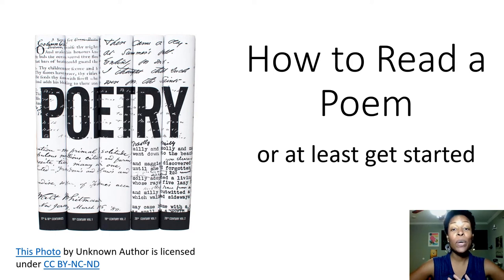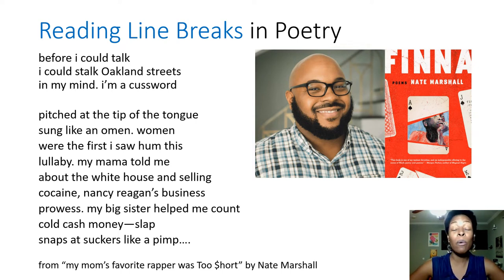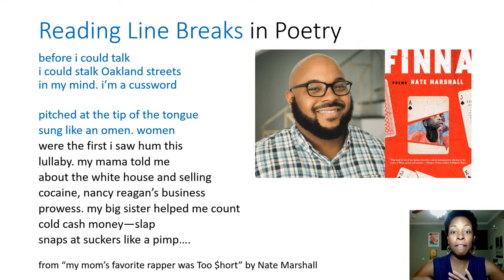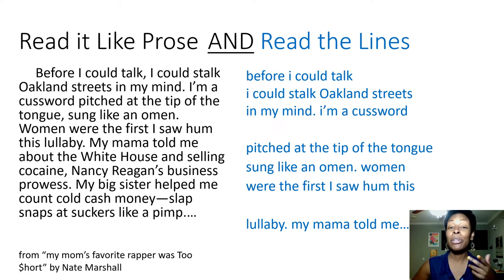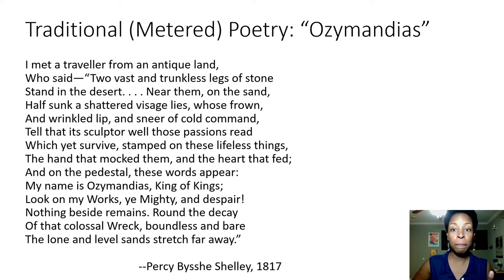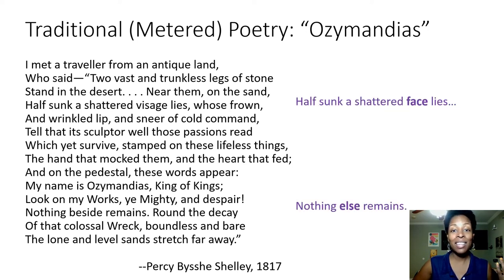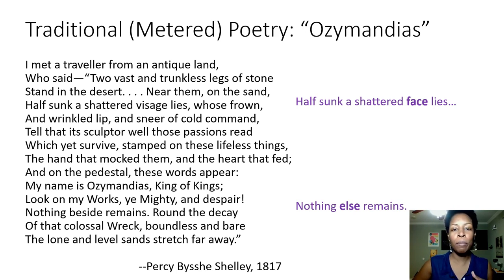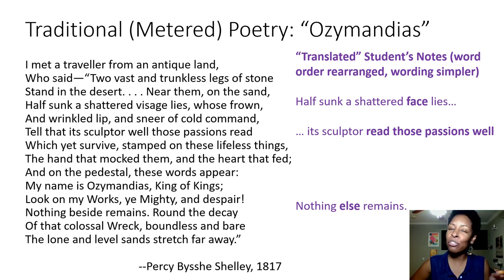How to Read a Poem (or at least get started)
Think poetry is "too hard?" Think again! Here's a few tips for reading poetry like a pro.